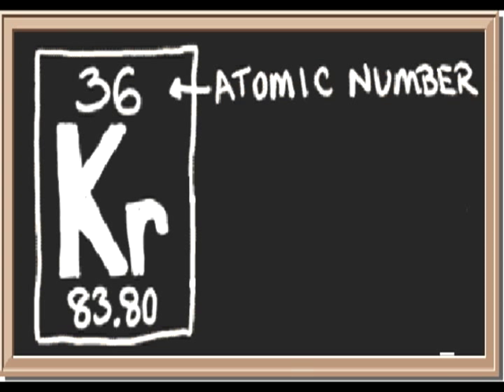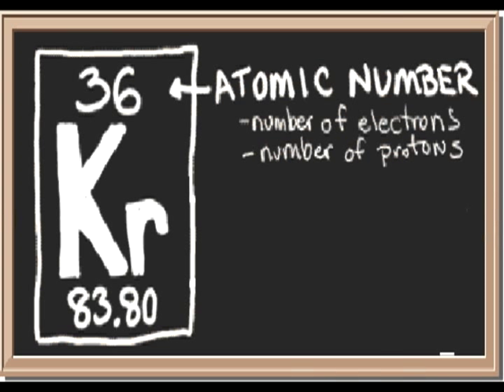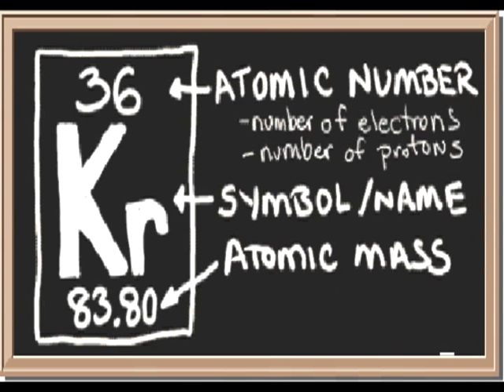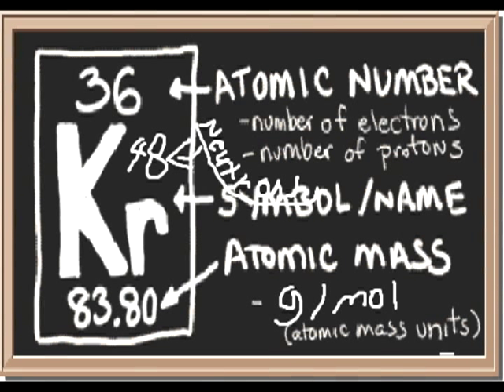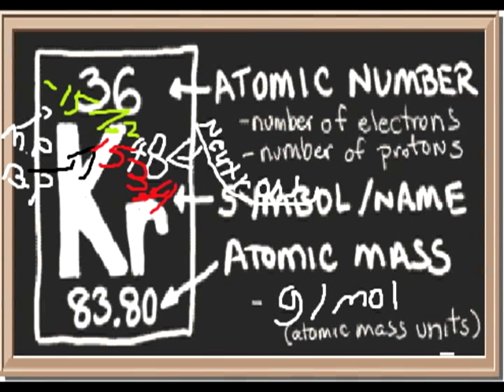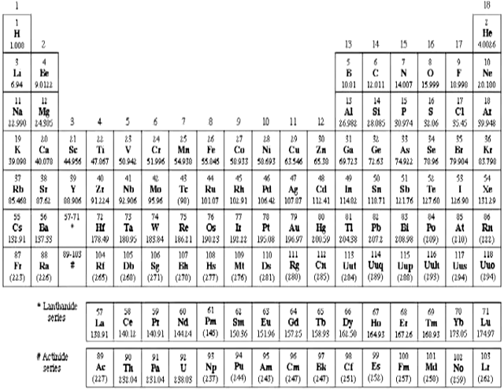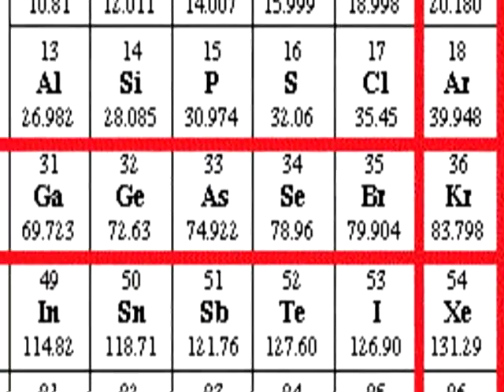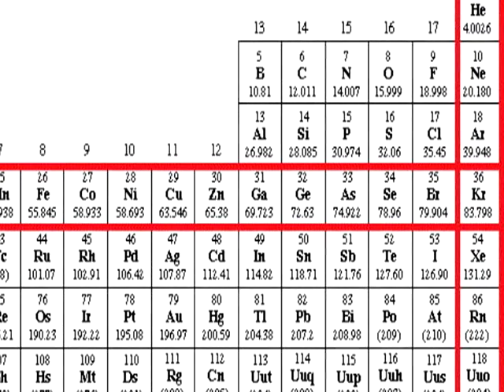Krypton Element Project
Krypton element project 2011